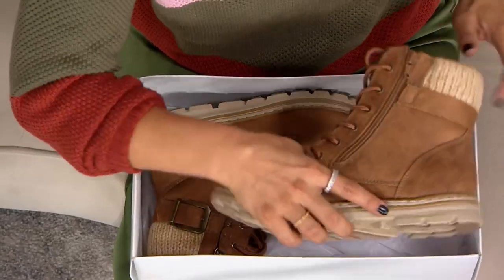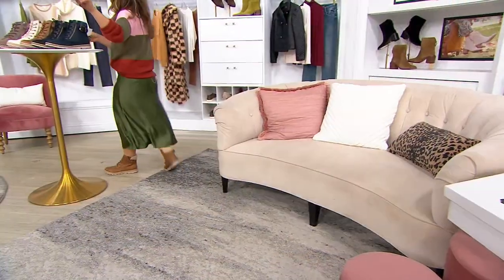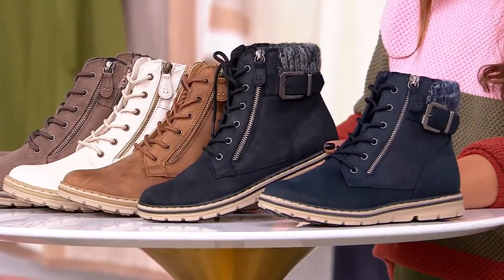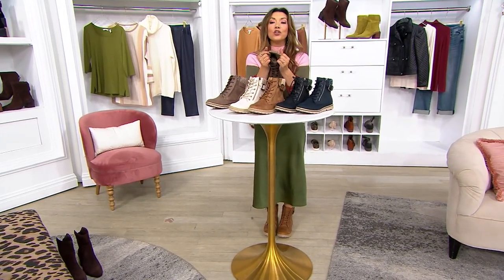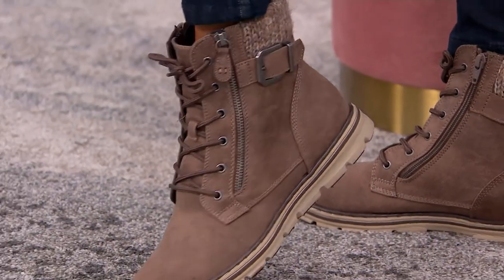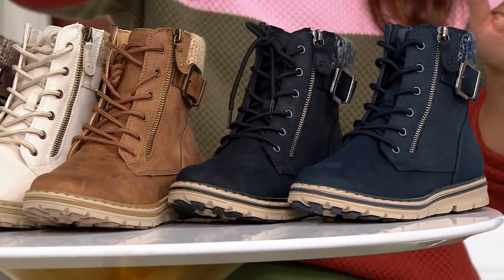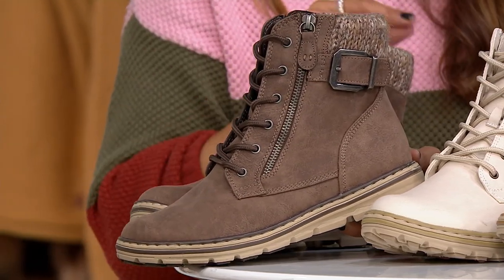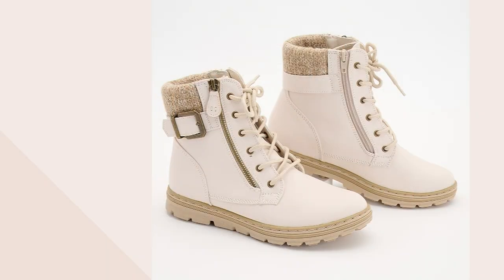Cliffs by White Mountain Lace-Up Ankle Boot- Kelsie on QVC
Cliffs by White Mountain Lace-Up Ankle Boot- Kelsie

You know these Cliffs by White Mountain ankle boots will be comfy on the inside, but that sweet sweater trim on the outside instantly gives us all the cozy feels! Spend the season staying warm (and looking stylish!). From Cliffs by White Mountain.